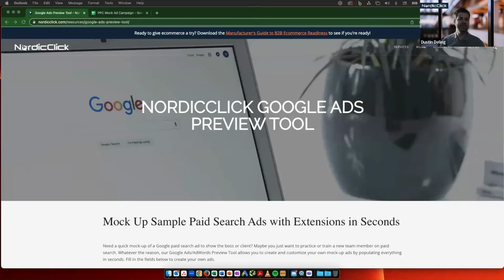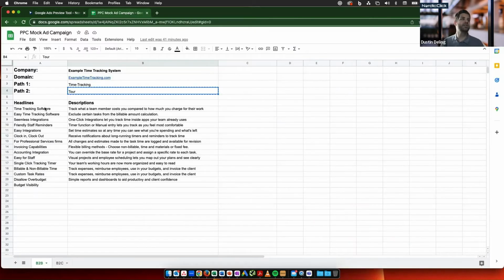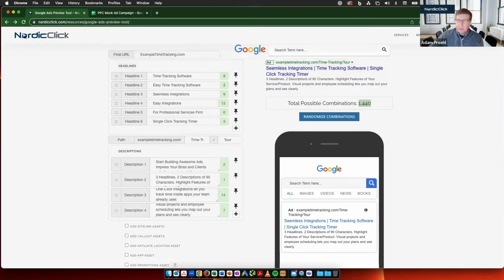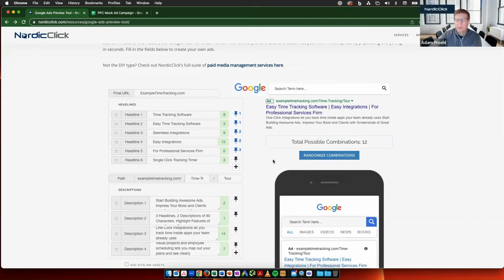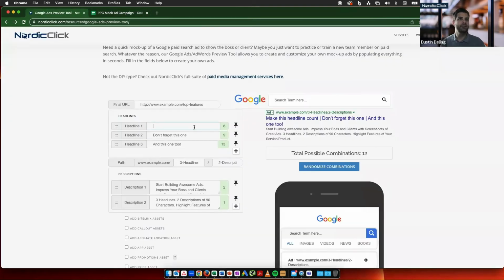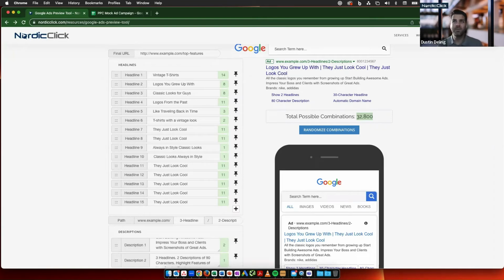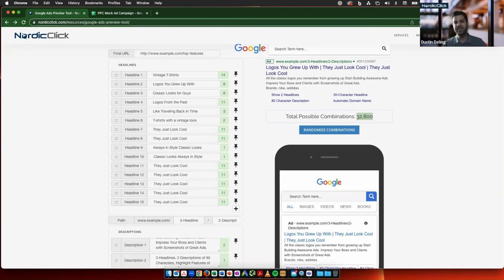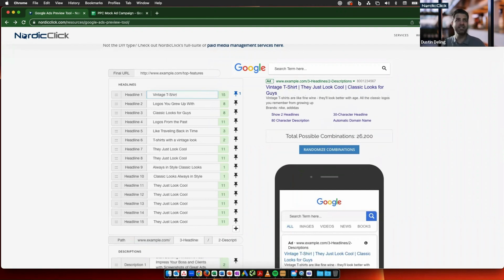Google Ads Preview Tool